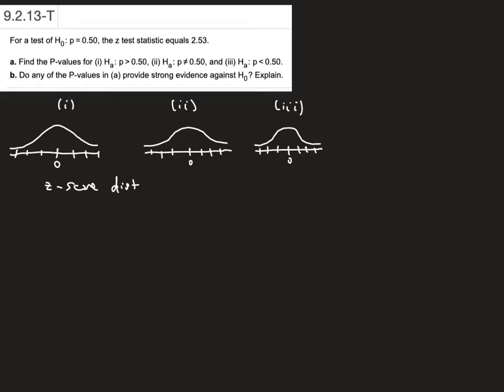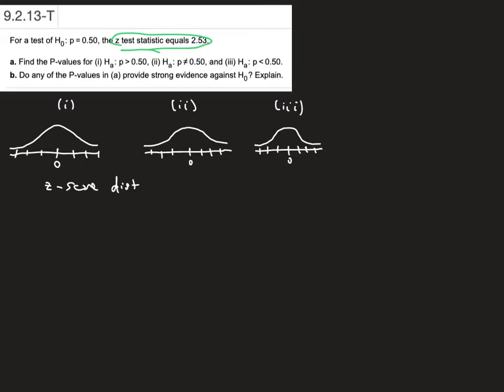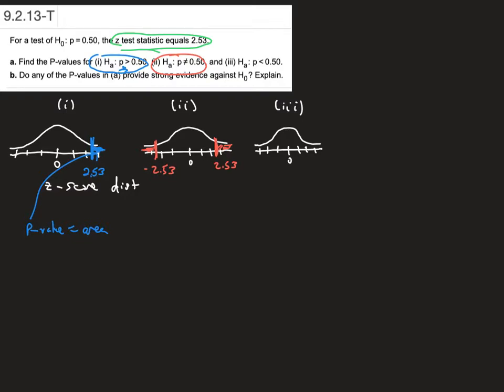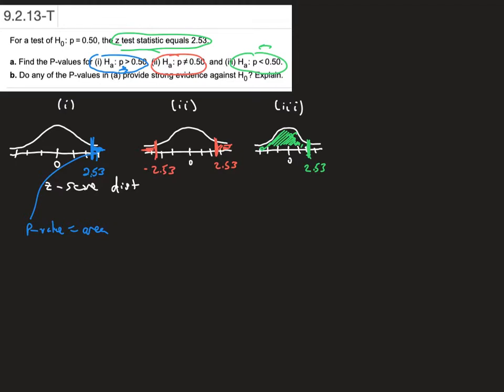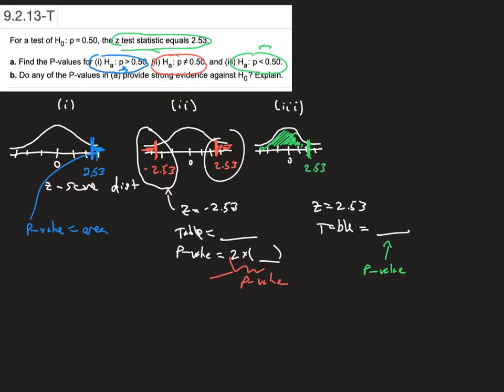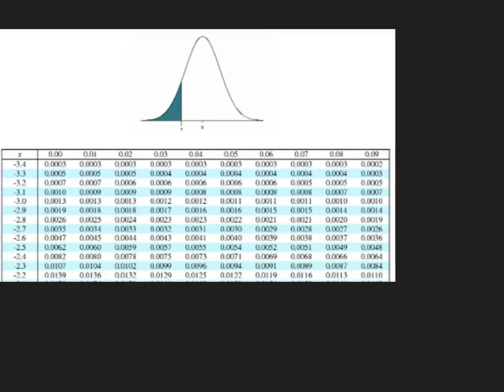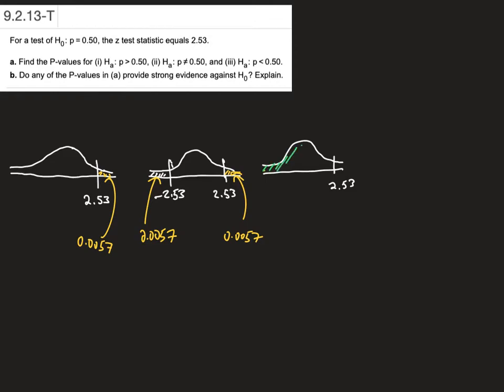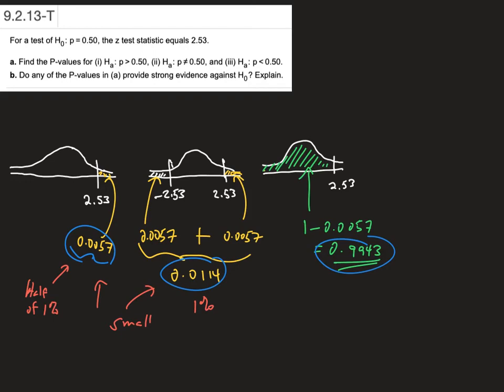Hypothesis Testing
With no context